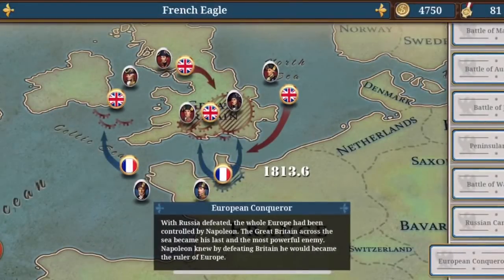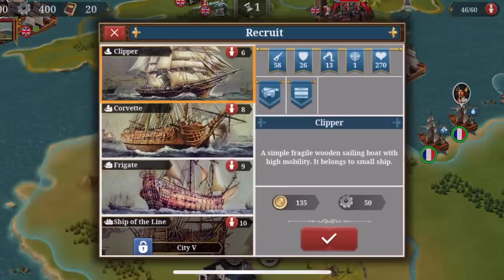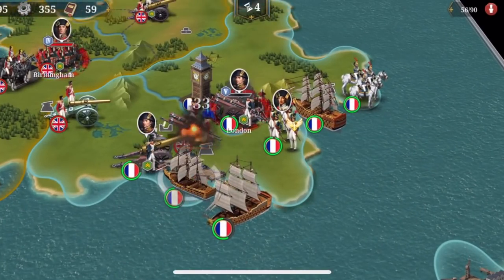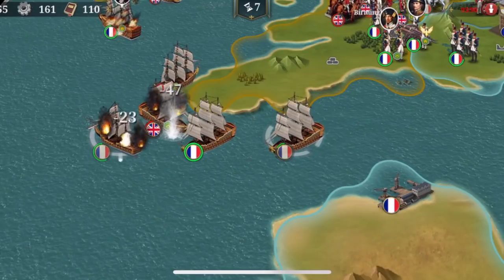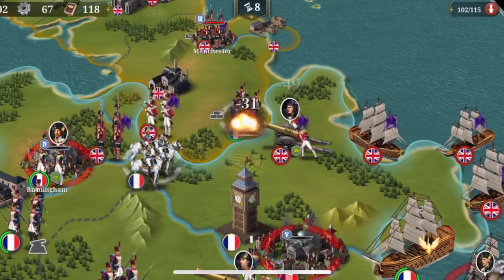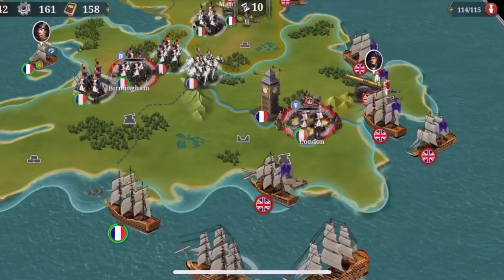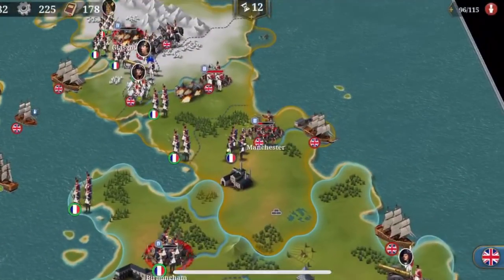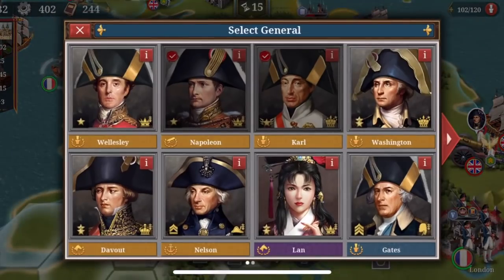How to European Conqueror in EW6! (French Eagle)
Alot of you guys asked me how to do this campaign mission so i thought why not?

Sub Goals for 2018:

1500 Subs = Eat a chili everytime i loose a unit in EW6